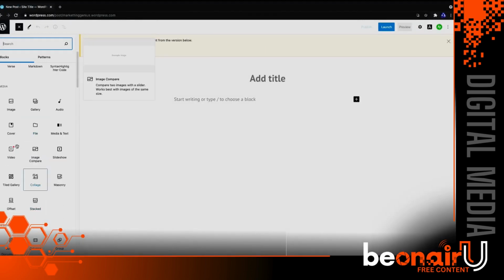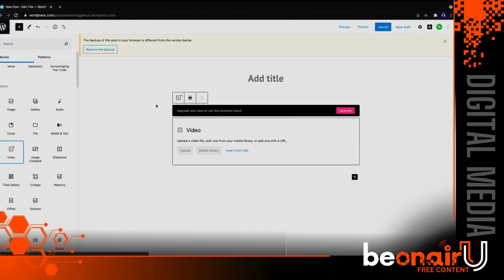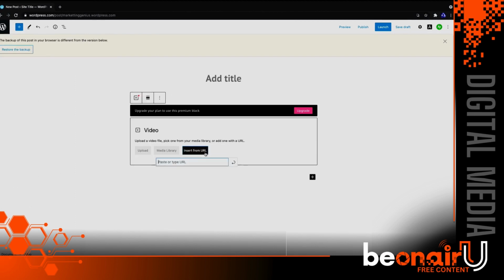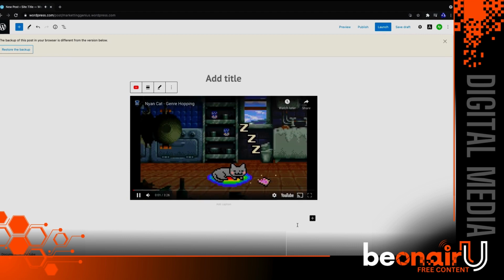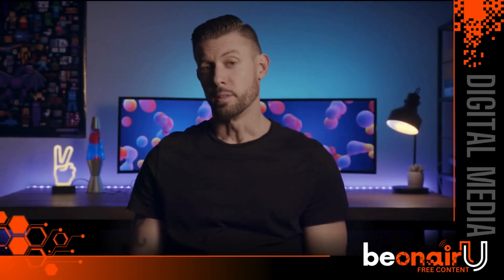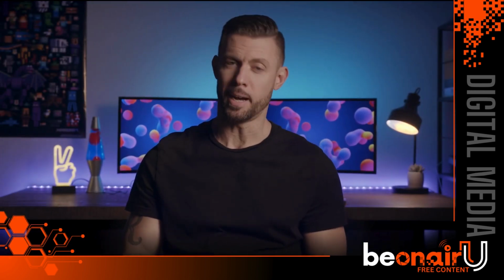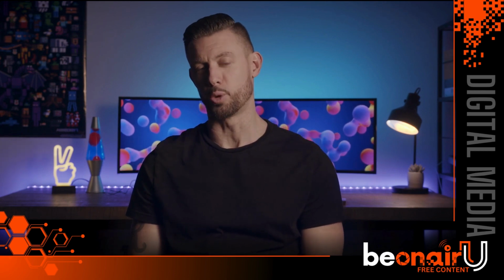Mastering WordPress: Organizing Blogs and Crafting Webpages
Dive into the world of WordPress with your guide, Ryan! Join us for a gripping journey where you'll unravel the secrets of seamless blog organization and master the skill of crafting webpages that capture attention and inspire action. As you watch Ryan's expert breakdown of these vital website components, you'll discover indispensable tips for enhancing your WordPress experience. Learn how to structure your blog for maximum reader appeal and create webpages that are not only beautiful but also search engine friendly. This video isn't just for beginners; it's for anyone who's passionate about making their content not just good, but remarkable. With this walkthrough, you can elevate your online presence through strategic content placement and dynamic page design. Uncover essential tools and plugins that'll turn your blogging venture into an artful expression. So, whether you're a budding blogger or an old hand at WordPress, buckle up for a content-creation ride that's bound to transform the way you approach your website.

👉 Interested in honing your digital media skills? Visit The Beonair Network of Media School and take your creativity to the next level!